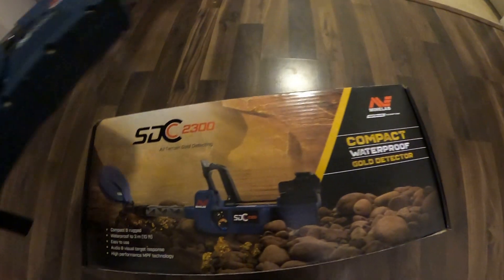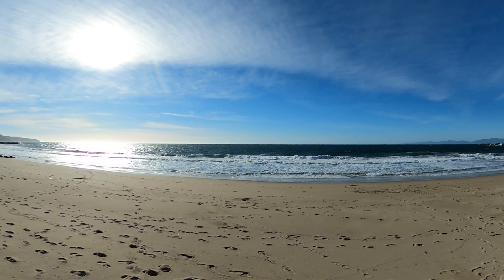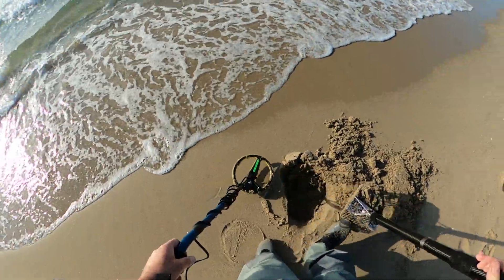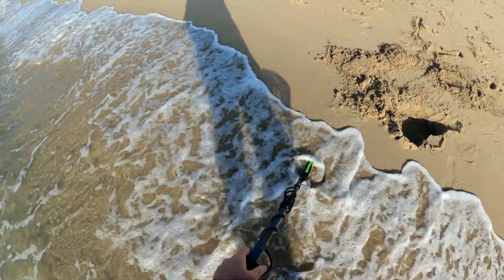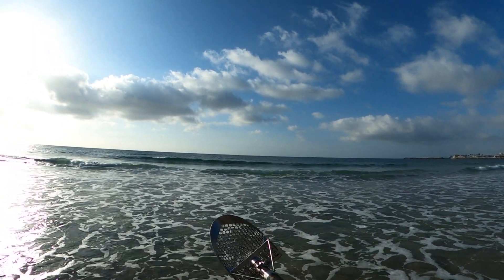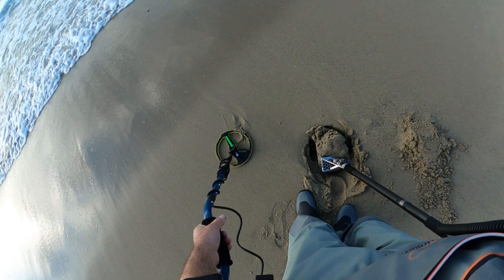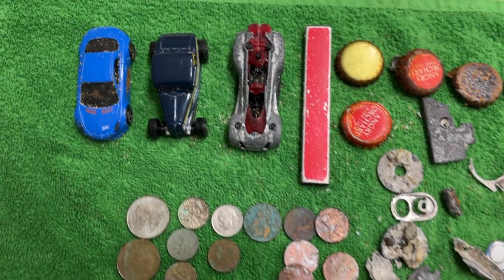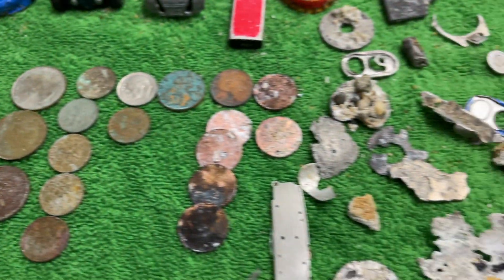Excalibur 2 Metal Detecting Redondo Beach, Introducing Minelab SDC2300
Hello,  join me on another adventure to the beach/parks/schools, etc...
Equipment used:
Whites TDI Beach Hunter
Whites Dual Field
Minelab Sovereign GT
Minelab Excalibur 2
XP Deus
NEL COIL 12x13
RTG Sand Scoop
The Howie Scoop
T-Rex Sand Scoop
Xtreme Scoops Sand Shredder
Xtreme Scoops Carbon FIber Handle
Garrett Pin Pointer
Minelab PRO FInd 35
Predator Tools
iphone 12 Pro Max